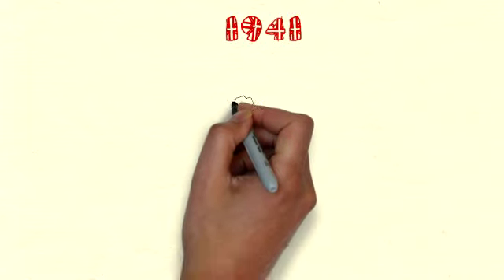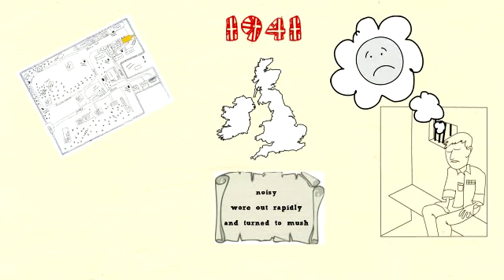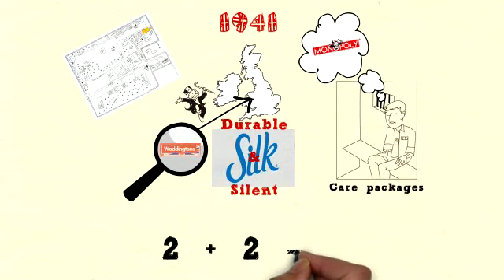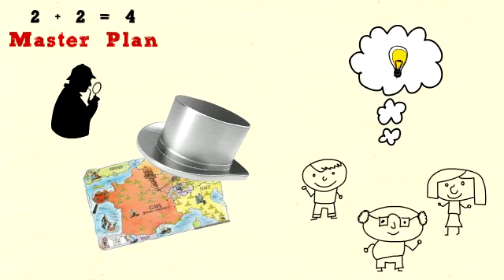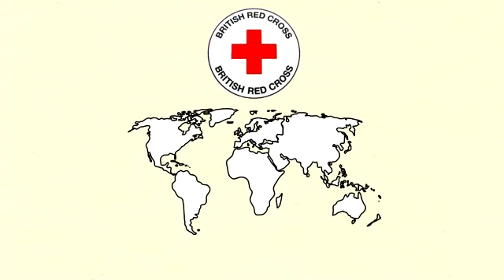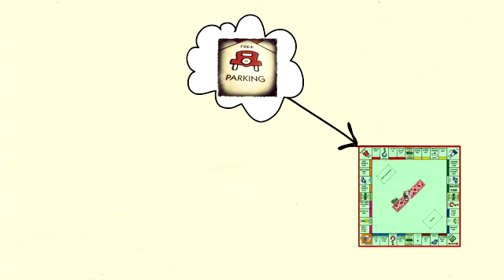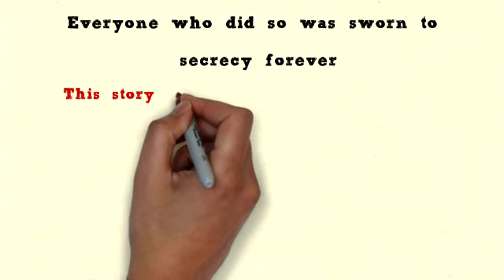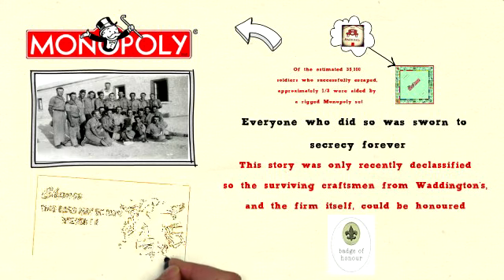British Army Monopoly Story - Whiteboard Animation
This is an excellent and TRUE story that has not long been released of how the British army's POW's in 1941 were aided by the gaming company Waddington's.